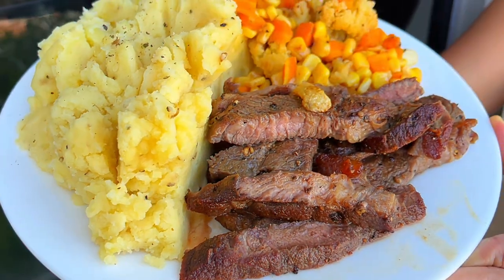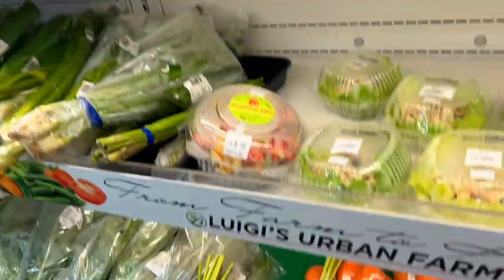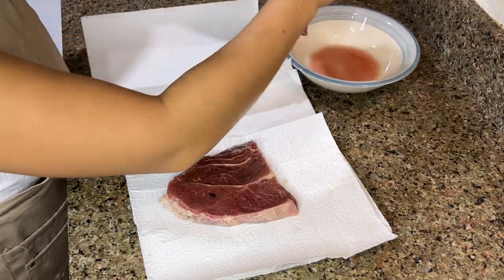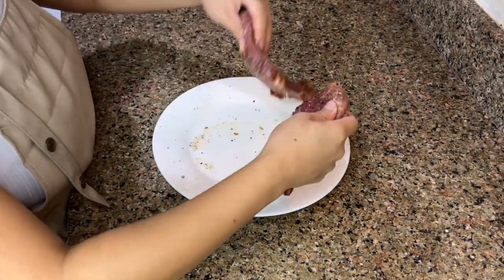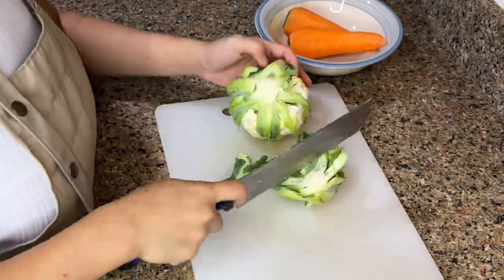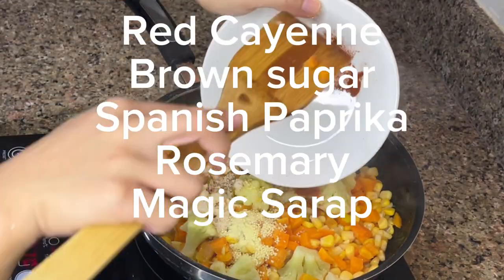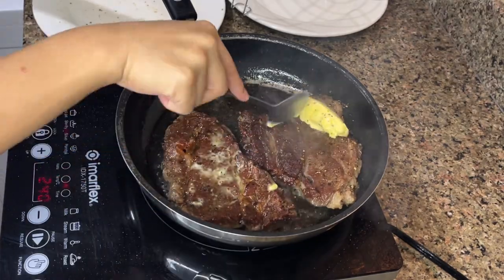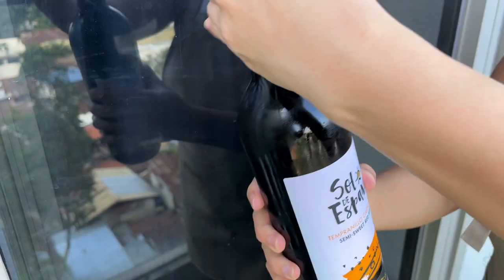Cooked Medium Rare Lemon Grass Pan Seared Steak For DATE NIGHT With My Foreigner Husband ❤️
Hey guys! Sharing step by step tasty homemade elevated recipes that I make for my foreign husband. My recipes are suited for foreigns' palette. I honestly also just want to show that "Healthy" can be FUN! Something you should try!

If you want to see more contents about:
✔️Food
✔️How to's/ Where to's/ What to's FOOD EDITION
✔️Food/recipe tutorials
✔️New recipes/ Elevated recipes
✔️Cooking Tutorials
✔️ Cooking Hacks
✔️ Cooking ASMR

Hope you enjoy our craft guys! :)